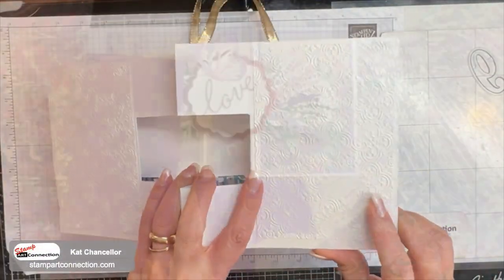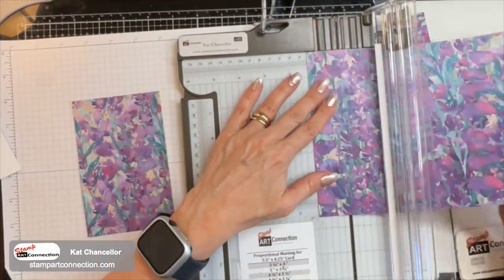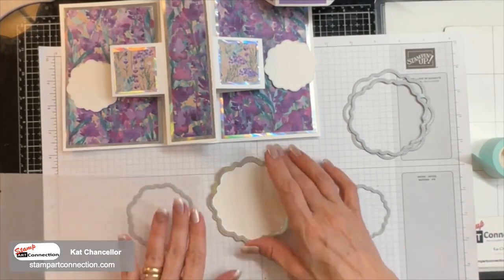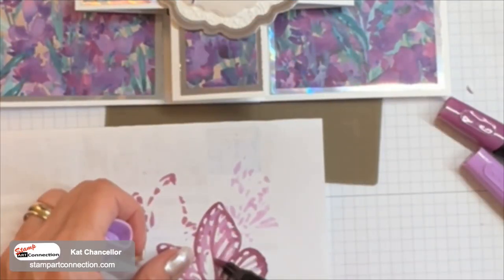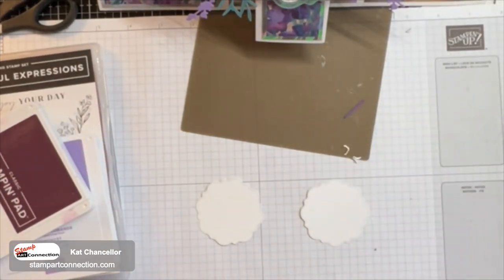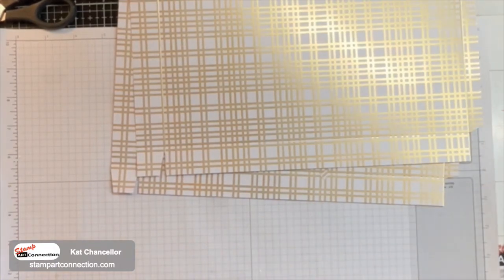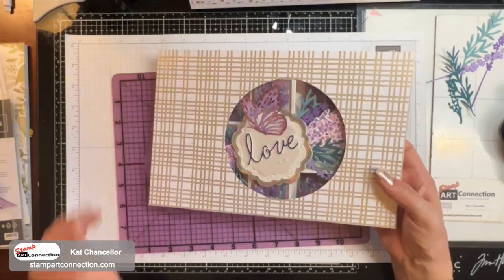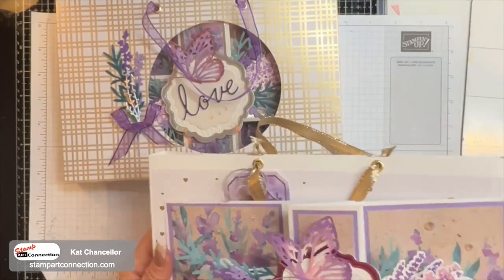Unboxing Double Open Card & Envelope Bag - Must See!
Check out this Double Open Card or Double Fold Card featuring the Perennial Lavender Suite for Mother's Day. The product list is provided below, and details are on my BLOG.

Table of Contents:
00:00 Introduction
03:17 Card Mechanism & Layers
05:50 Center Medallion
08:54 Paper Butterfly Coloring
10:41 Assemble
14:25 Envelop Bag
21:51 Project Reveal

PRODUCT LINKS:
Perennial Lavender 12" X 12" (30.5 X 30.5 Cm) Designer Series Paper [162593] - Price: $12.50
Holographic Trio 12" X 12" (30.5 X 30.5 Cm) Specialty Paper [161744] - Price: $10.00